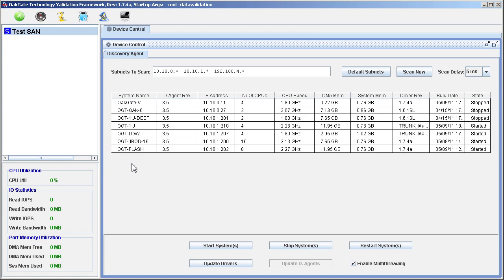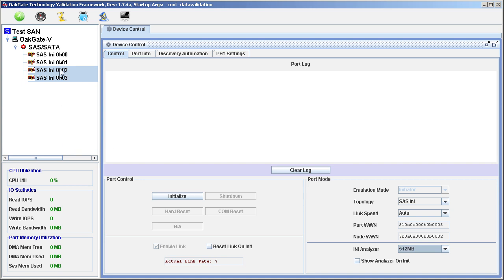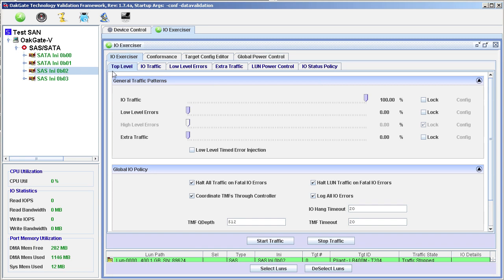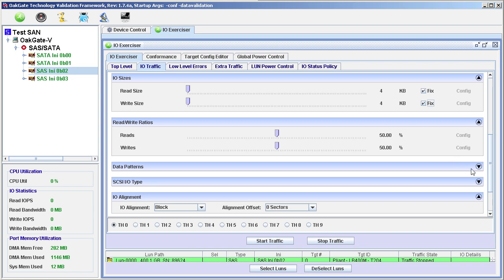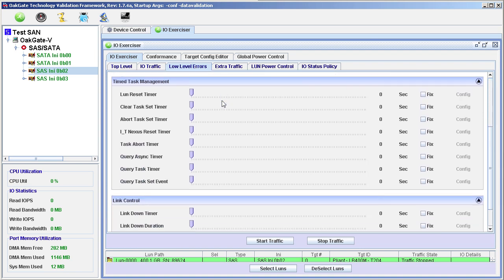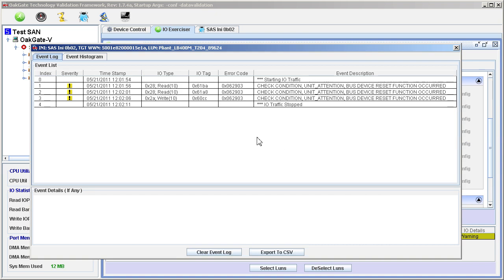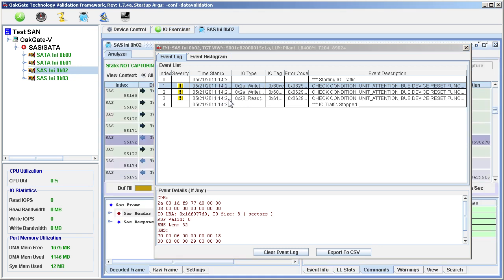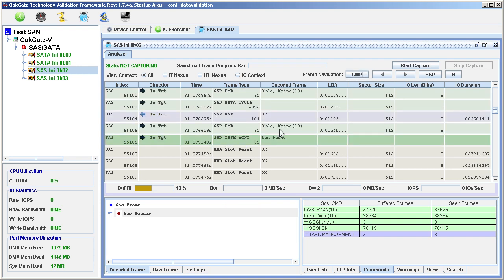OakGate SVF v3.x High-Level Overview (2012)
Provides an overview for configuring and starting the storage validation framework (SVF) v3.x software. It is a great place to start to understand the basic SVF v3.x capabilities.